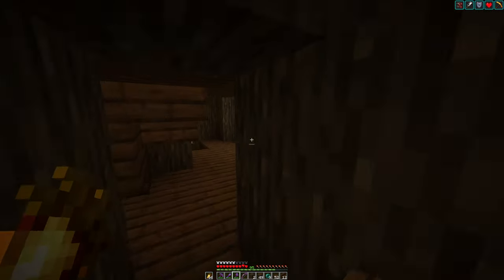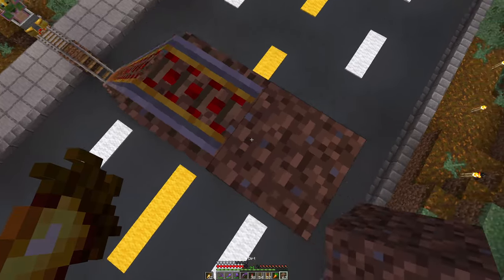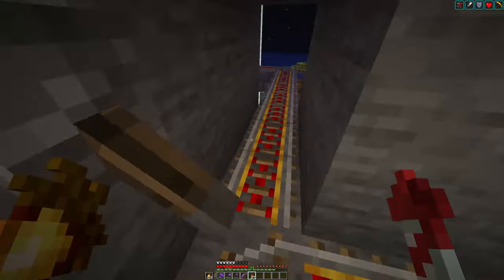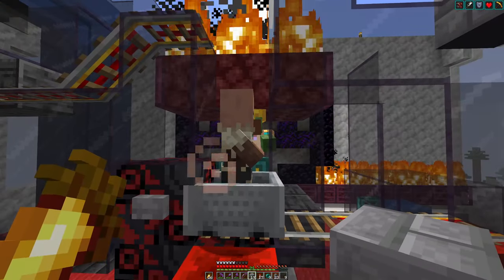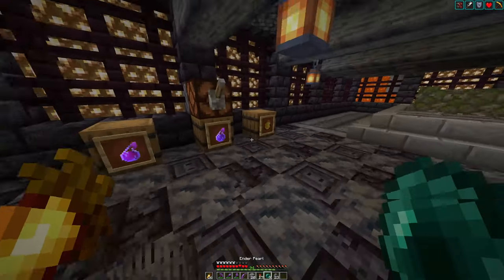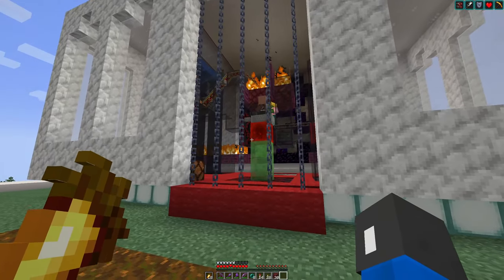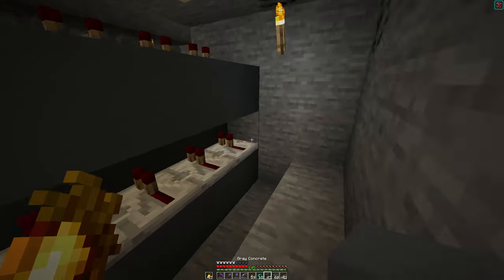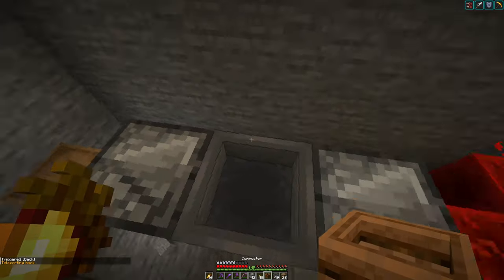Laying Down the Law - Minecraft Let's Play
Hello and welcome to the 4th episode of the Minecraft Let's Play! Today is kind of a slow episode, just grinding on a few small projects and working mostly off camera to convert all of the villagers and return them back to their houses. We also finish the capitol building after finally collecting enough quartz!

Utopia is a whitelisted vanilla server running a few datapacks from xisumavoid's vanilla tweaks (I can teleport to my storage system and then back to where ever I was, s**t rocks). I also use clientside mods like litematica to help with insanely complicated redstone projects as well as various builds which are created in a separate creative world. I'm not a 100% vanilla purist but do prefer to keep things pretty close to the original game.